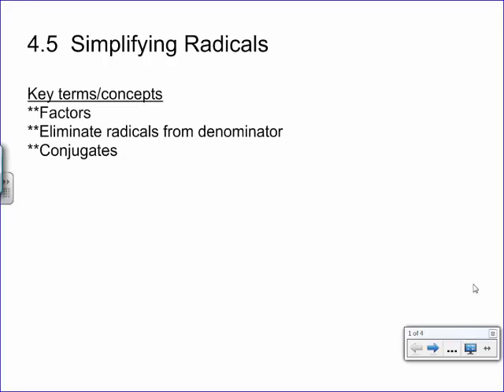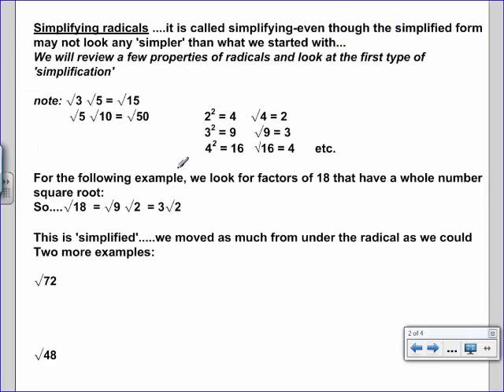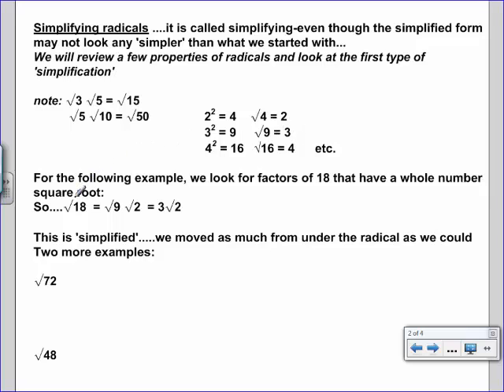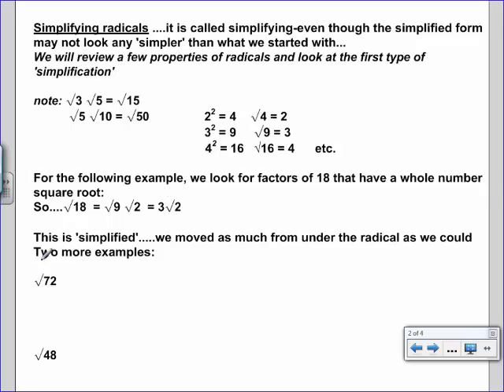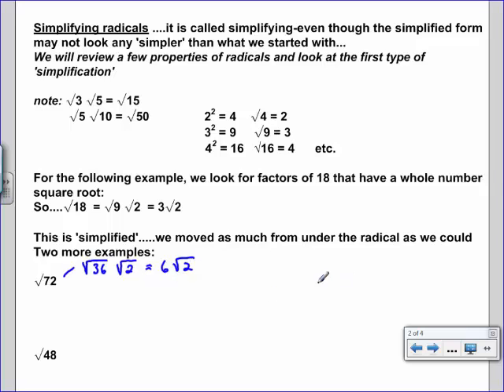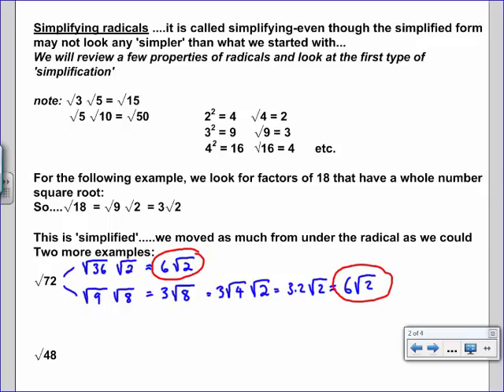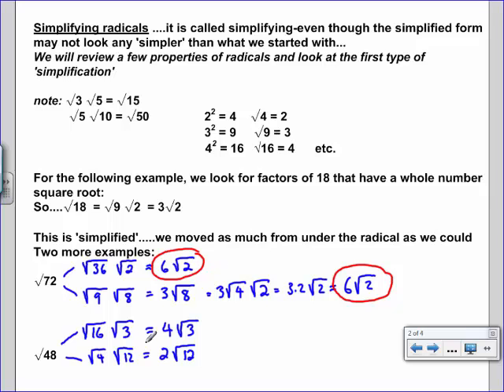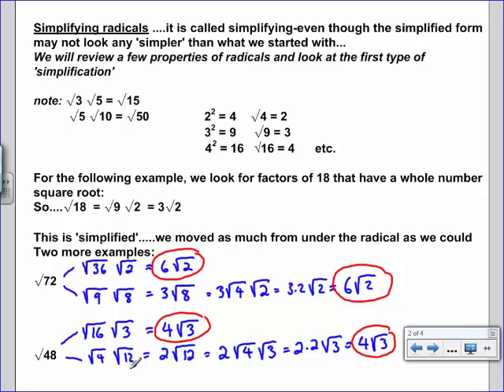4 5 Simplifying Radicals